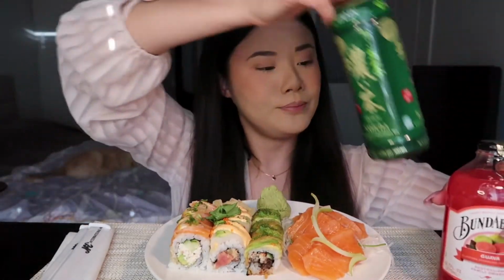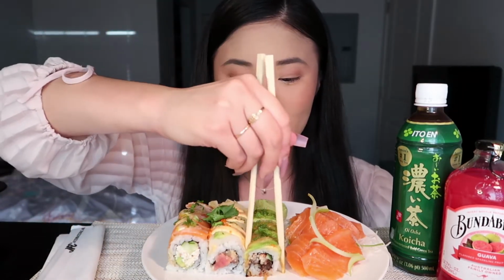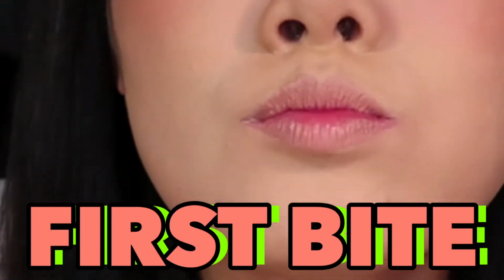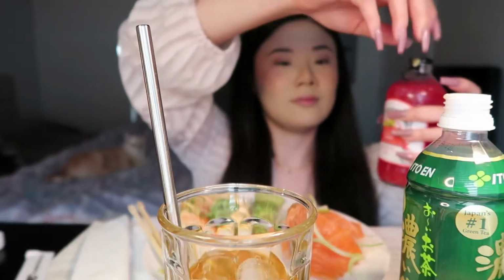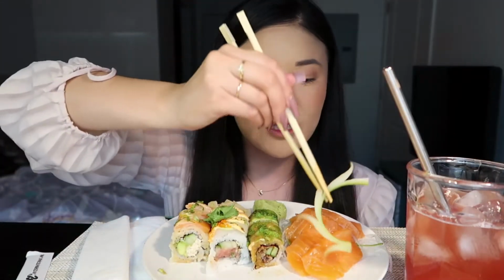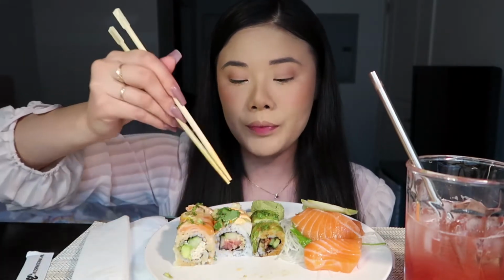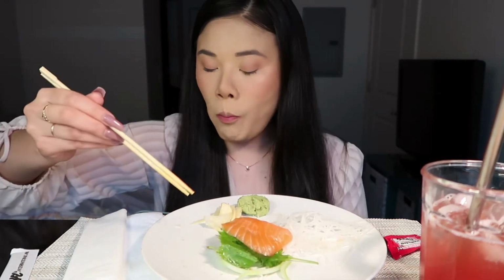SUSHI ROLLS & SASHIMI MUKBANG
EATING STARTS AT 1:29

Follow my dental school journey!

Hello everyone!!

Thank you for joining me today!!  I ordered my food from Sakana Sushi Bar in West Jordan, UT.

Love you all so much!! Remember to spread love and wash your hands!!!

- Jojo